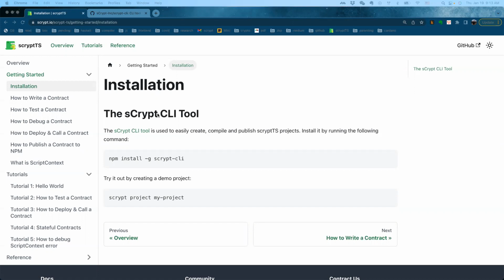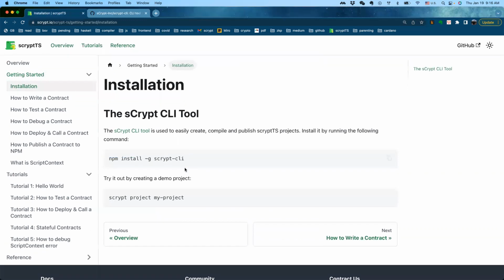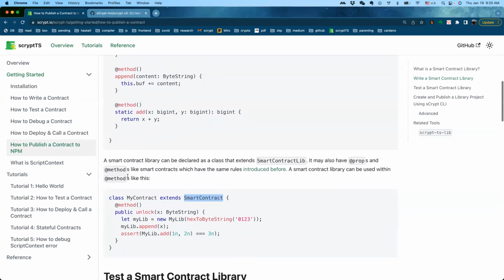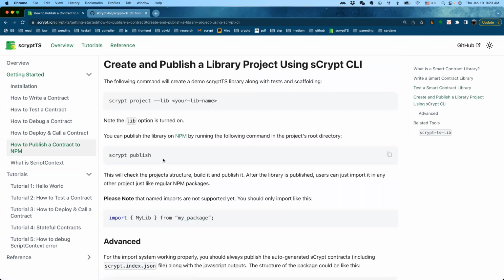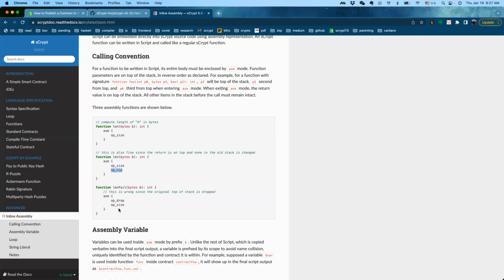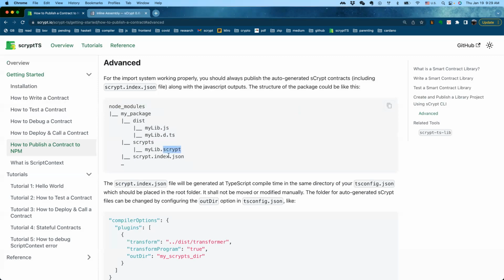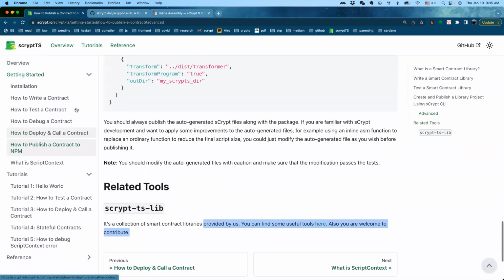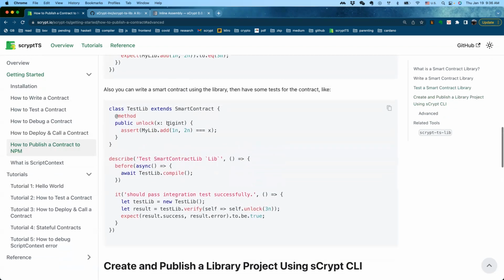Lesson 7: How to Publish a Contract to NPM